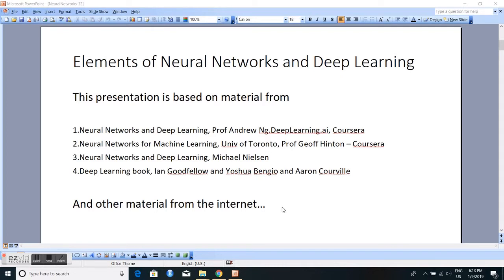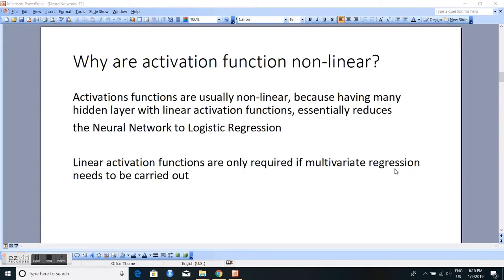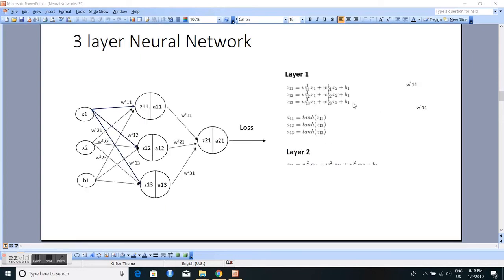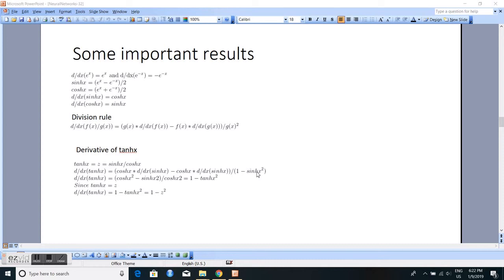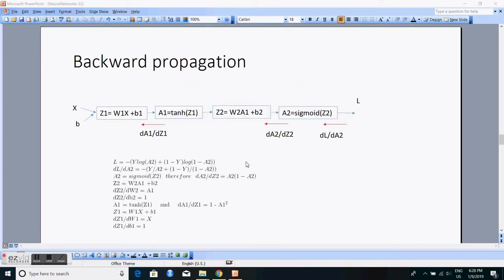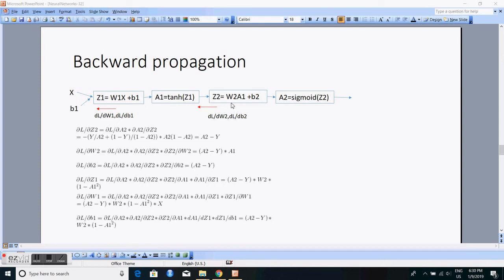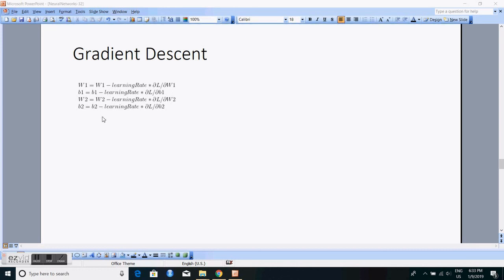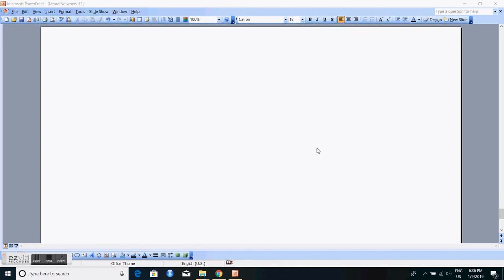Neural Network 3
This is the 3rd part of 'Elements of Neural Network and Deep Learning'.This 3rd part, discusses a primitive neural network with an input layer, output layer and a hidden layer. The neural network uses tanh activation in the hidden layer and a sigmoid activation in the output layer. The equations for forward and backward propagation are derived. To see implementations in R, Python and Octave